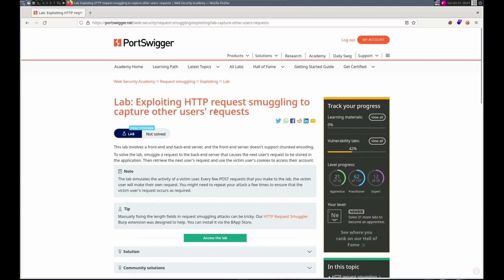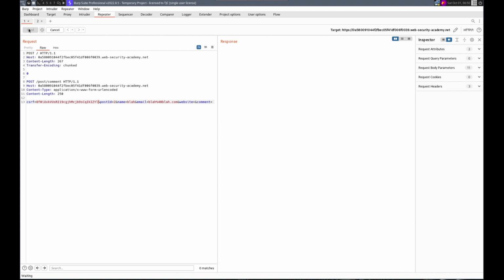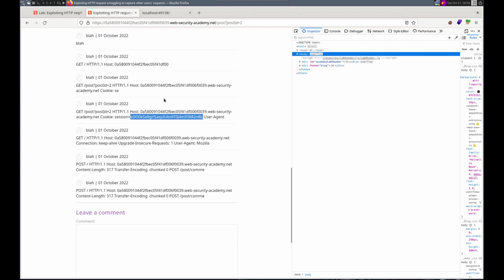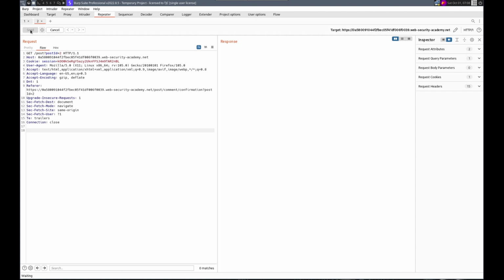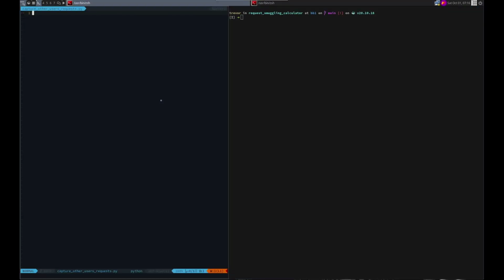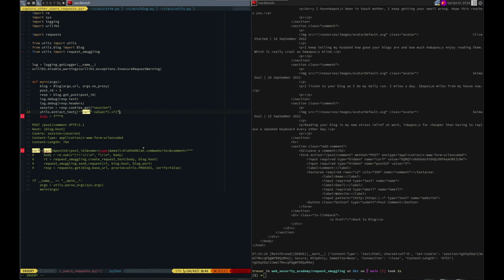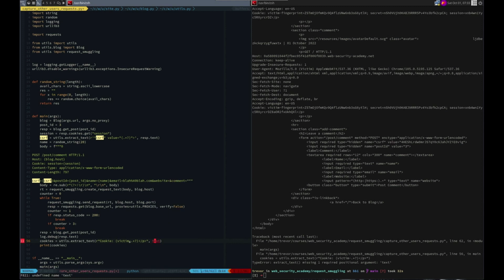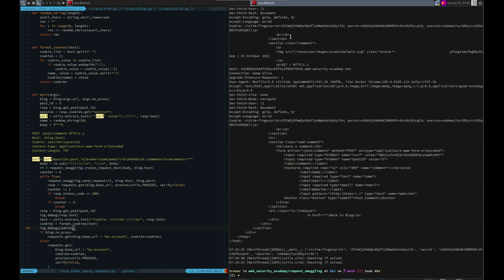Web Security Academy | Request Smuggling | 9 - Capture Other Users Requests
This is a long one, but a cool example of using request smuggling to perform an account takeover.